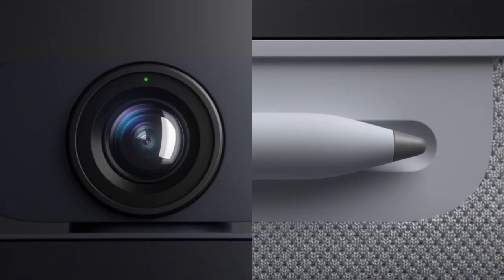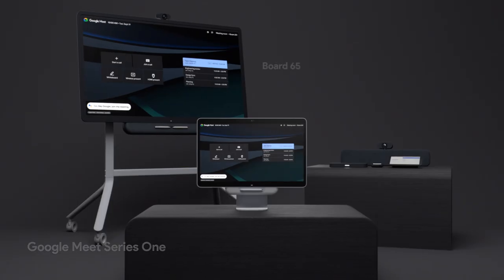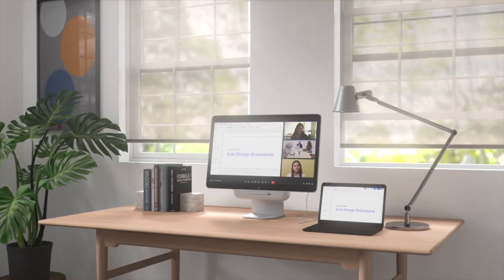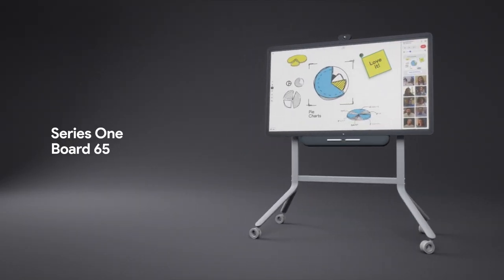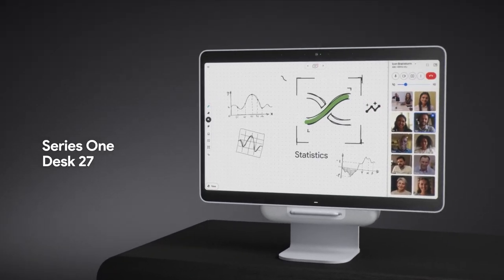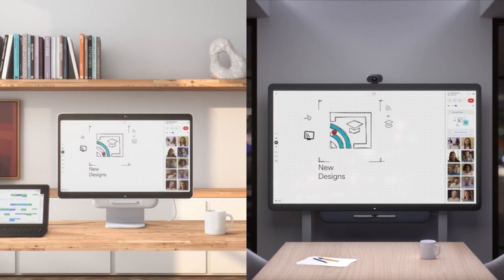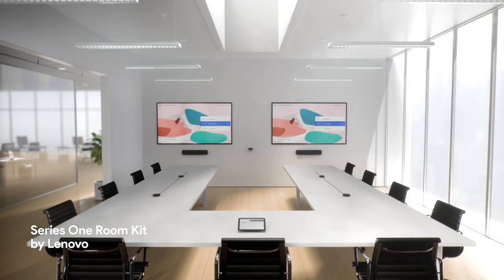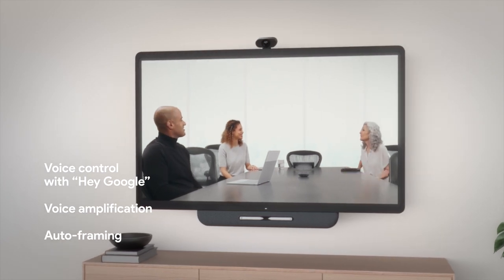Introducing Google Meet Series One Desk 27 and Board 65 Video Conferencing Devices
Google is announcing Series One Board 65 and Series One Desk 27, new all-in-one video conferencing devices for Google Meet. The Series One Desk 27 is configured for desktops and small shared spaces in the office or at home, whereas the Series One Board 65 is designed for team rooms and shared spaces and has an optional stand for configuration flexibility.